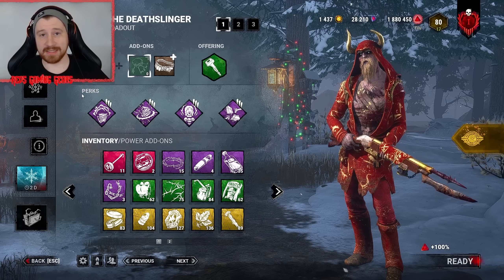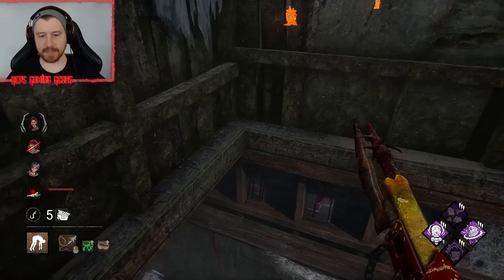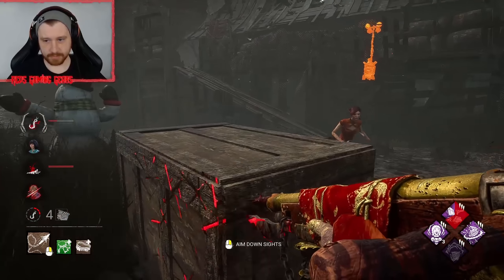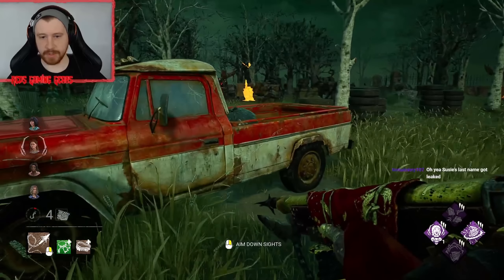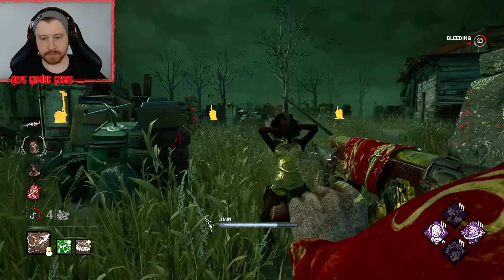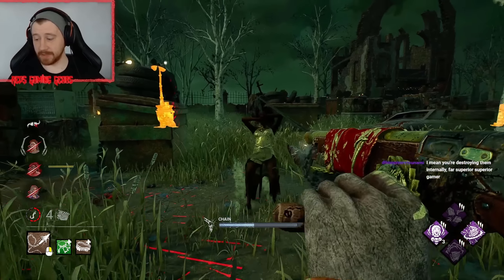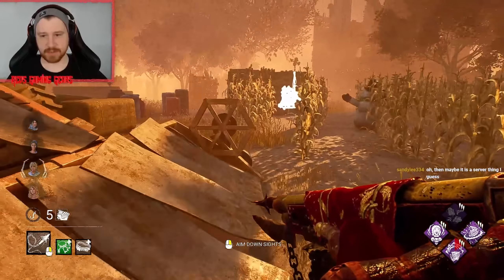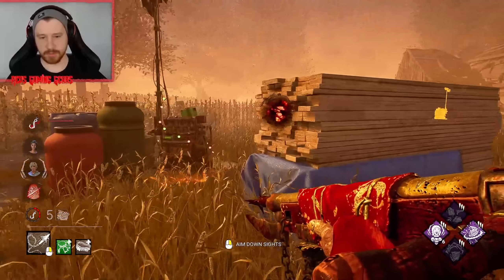MAKE THEM SURRENDER DEATHSLINGER! - Dead by Daylight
With Dc penalties off survivors are leaving games like crazy so lets bring out Deathslinger and give them a solid reason to leave. Plus I'm still on a Dissolution hype train.

I hope you all are ready! Sit back and enjoy some Survivor massacre! Hope the dbd, dbd mobile \ Dead by daylight mobile, and dead by daylight crossplay communities all love the survivor gameplay and Rank 1 Deathslinger Gameplay!